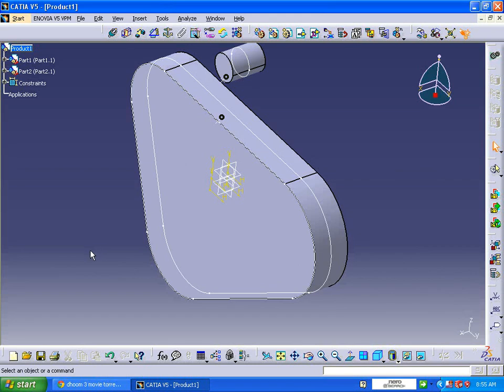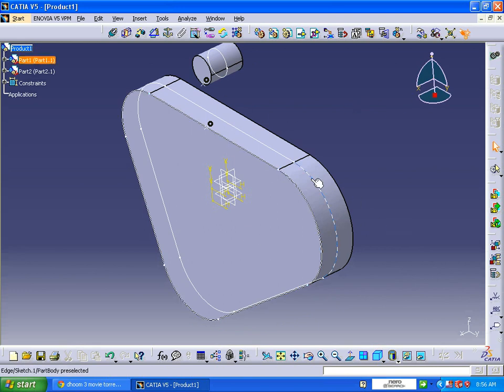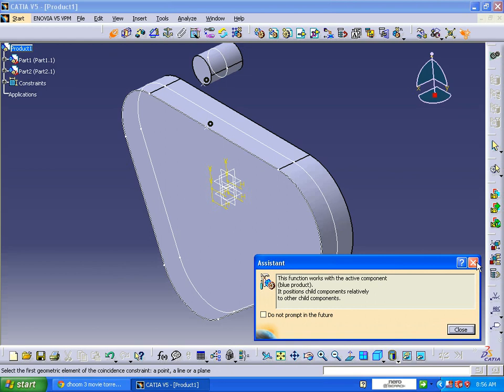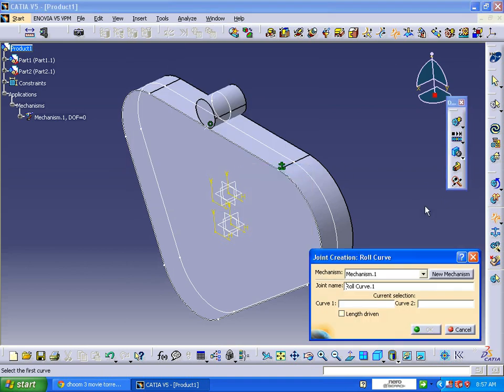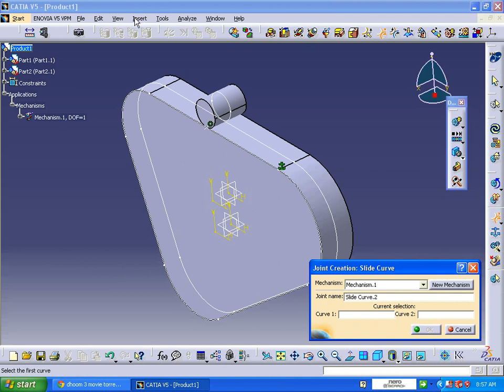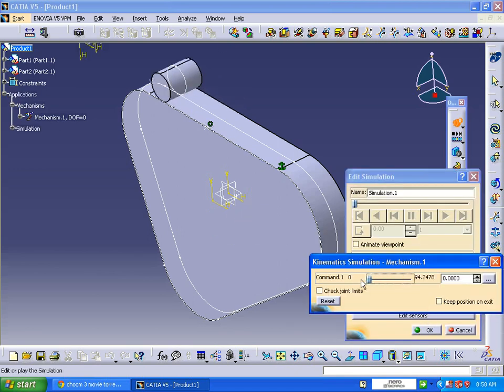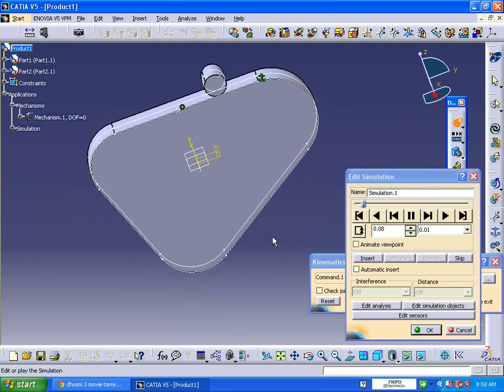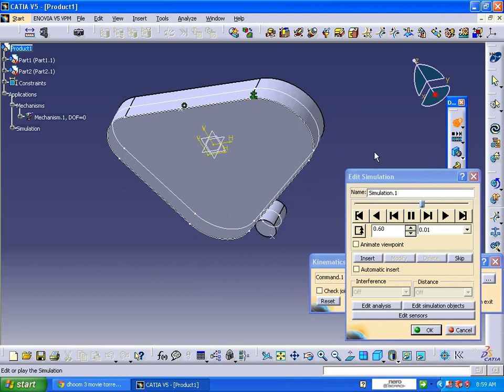CATIA V5/ DIGITAL MOCKUP/ DMU KINEMATICS/Roll curve joint+ slide curve joint Mechanism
Basic tutorial for Roll curve joint+ slide curve joint Mechanism.